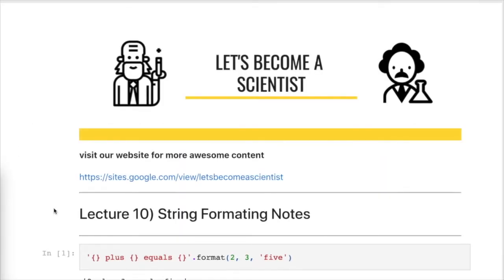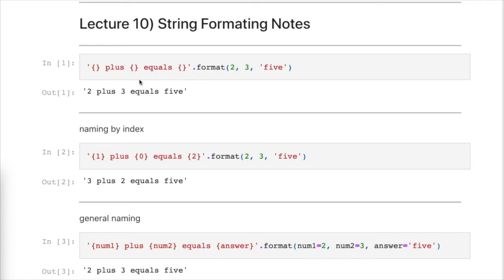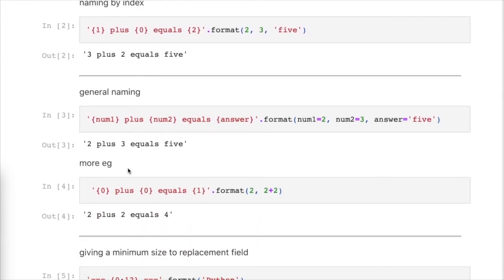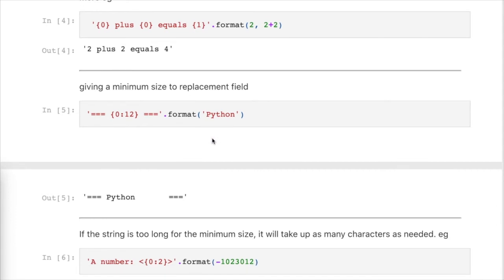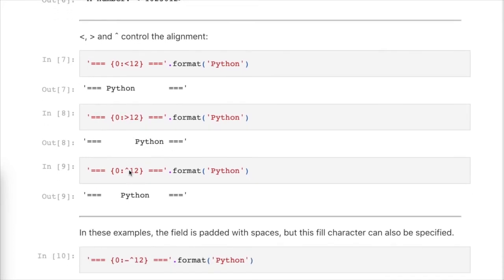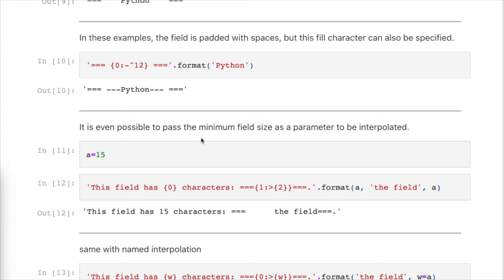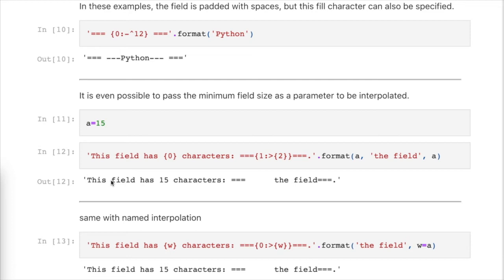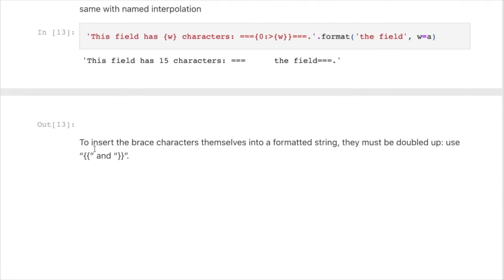9) String formatting and printing in Python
Hello, we learn about printing and getting outputs in python. this is the 9th video in the free course - Basics of Python.